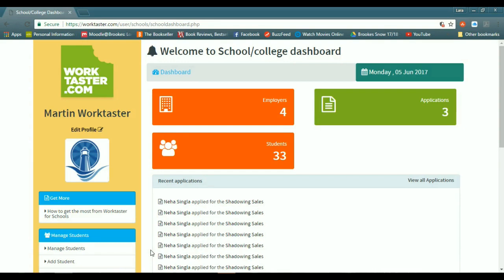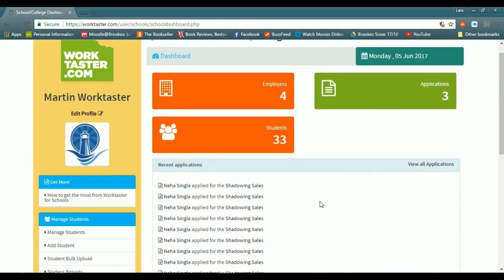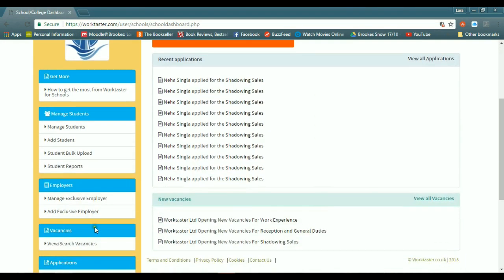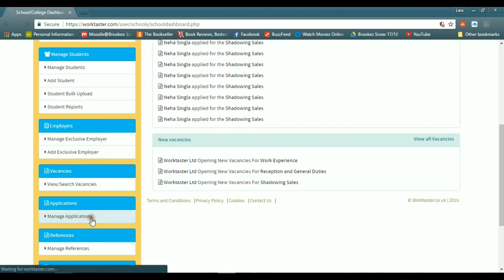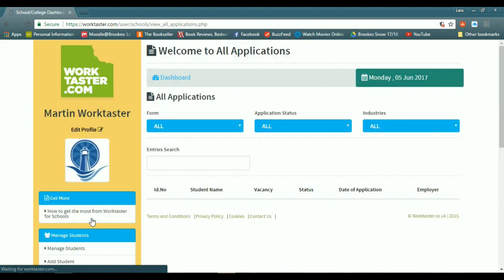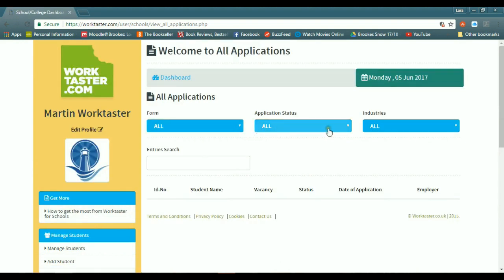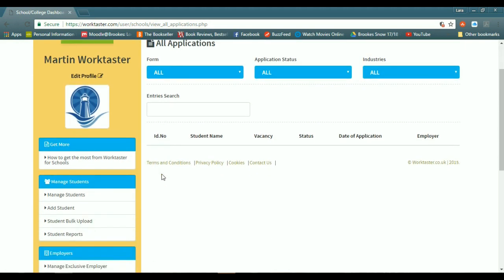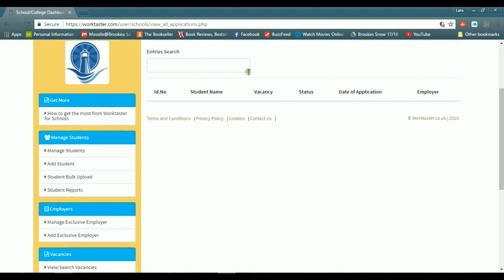Tutorials: Applications section